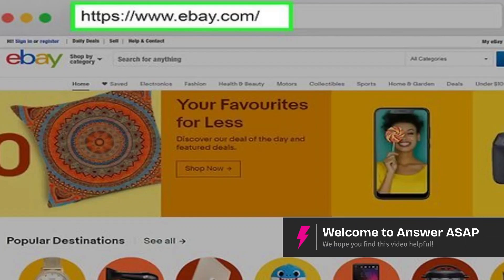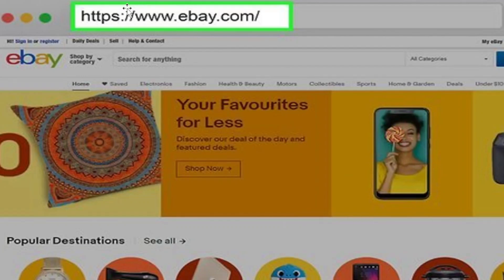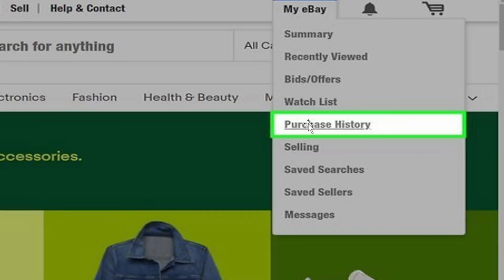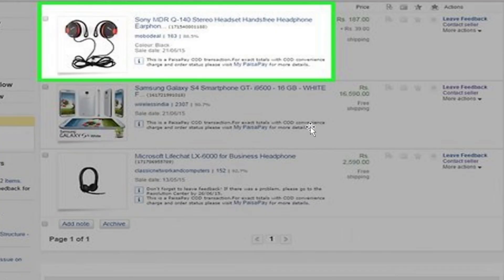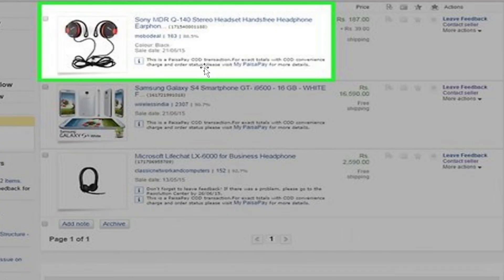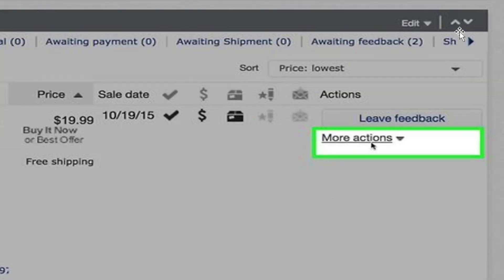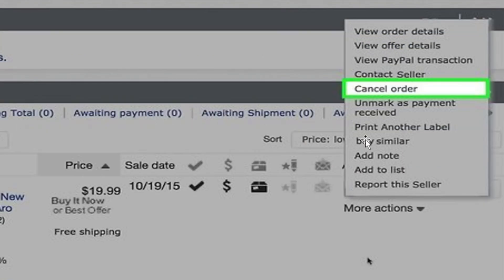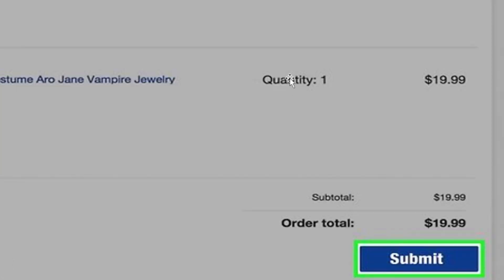How to Cancel an Order on eBay (Step by Step)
Need to cancel an eBay order? In this step-by-step guide, I'll show you how to cancel an order as a buyer or seller, explain eBay's cancellation policies, and help you avoid penalties or disputes.